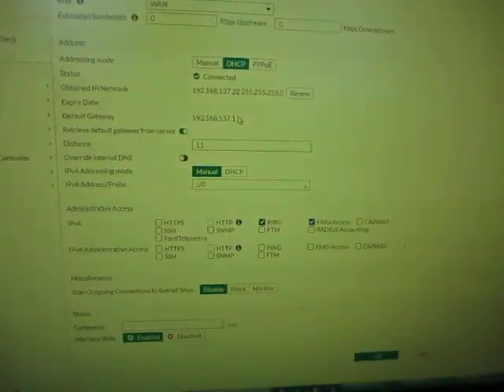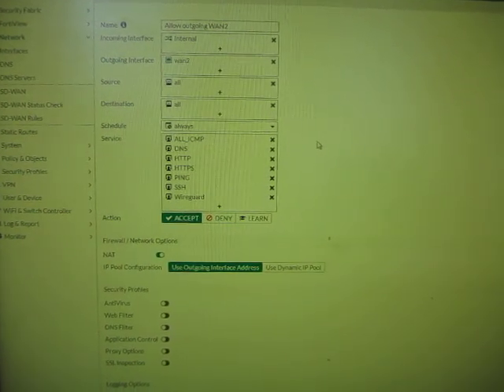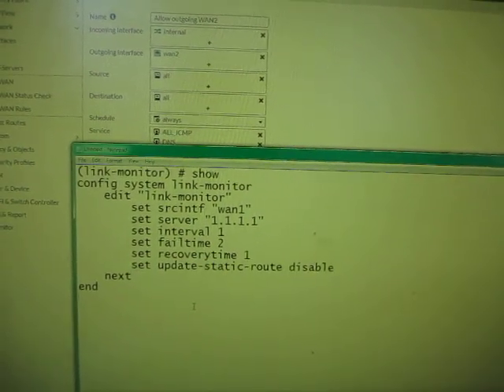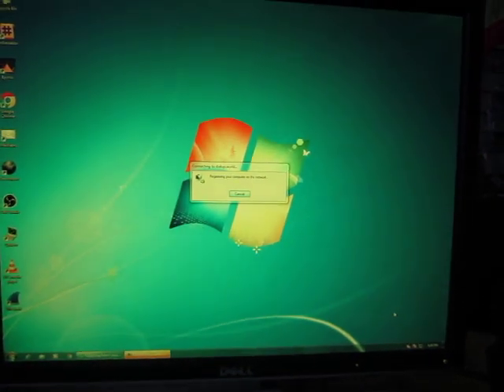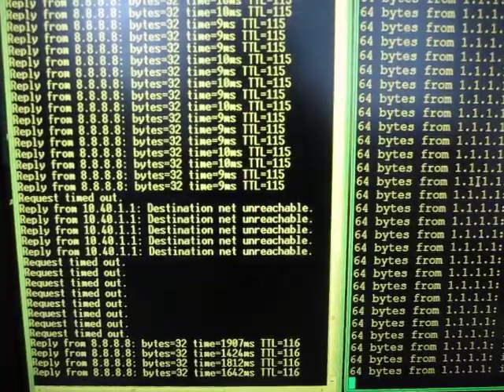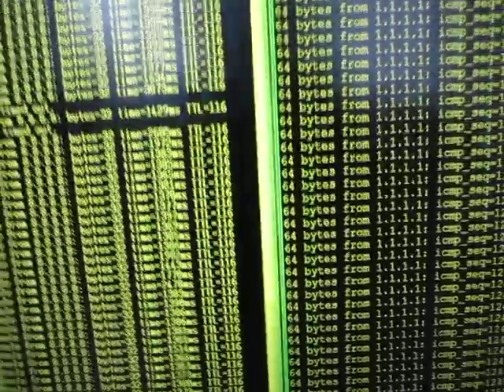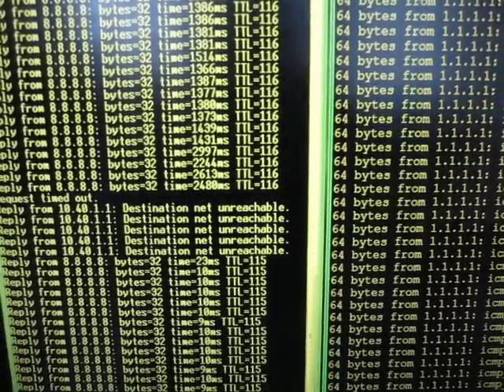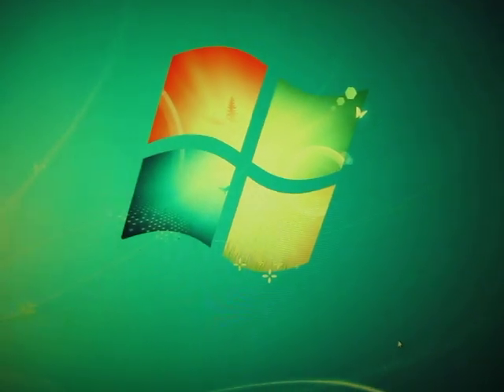Fortigate WAN Failover to Dialup Internet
Is your broadband unreliable and prone to drops? If so, you can fill in the gaps in your connectivity using another unreliable technology, dialup Internet! This demonstrates the redundant WAN failover mechanism of a Fortigate in conjunction with Internet Connection Sharing to fail over an entire LAN to a dialup connection as soon as the broadband goes down. Great for keeping critical systems online and operational until your broadband comes back.

00:00 - Introduction and Background
05:42 - Demo

=== Technical Notes ===

Forgot to mention at 1:25, but make sure to disable "Override internal DNS" - otherwise certain internal DNS traffic will go over WAN2 even when WAN1 is active, causing the dial-up connection to self-activate all the time - not what you want! It's paramount that no traffic use WAN2 unless WAN1 is down.

Additionally, I was able to resolve the issue of the dial-up connection not automatically terminating by creating a Windows Firewall rule to simply block ALL outbound traffic. ICS bypasses Windows Firewall, so this will prevent stuff on the PC itself from making Internet requests (and thus keeping the established connection alive when not desired), while allowing traffic from WAN2 to go out to the Internet like normal. The dial-up connection will then hang up a couple minutes after the failover ends (not quite 1 minute, but not a huge delay).